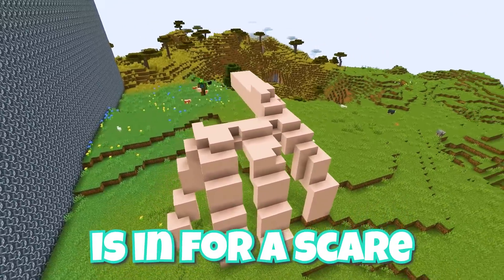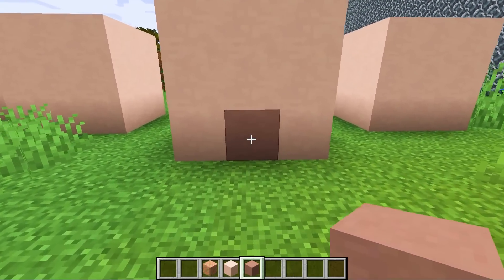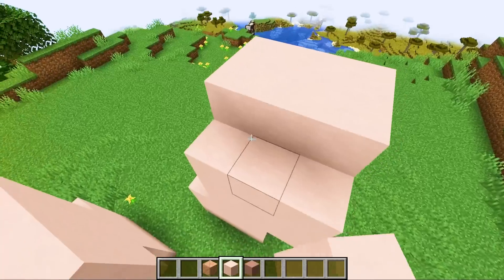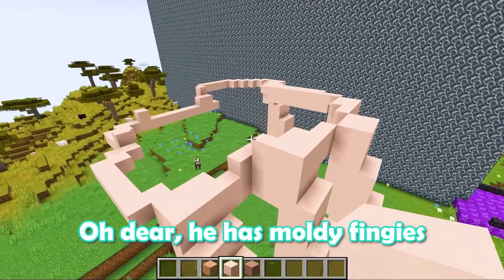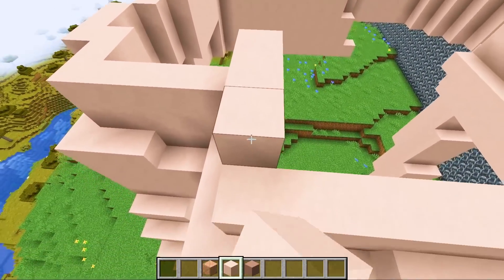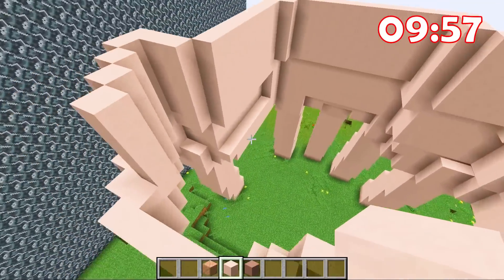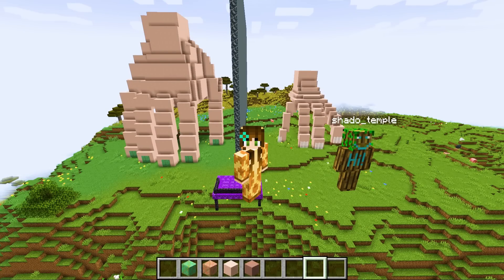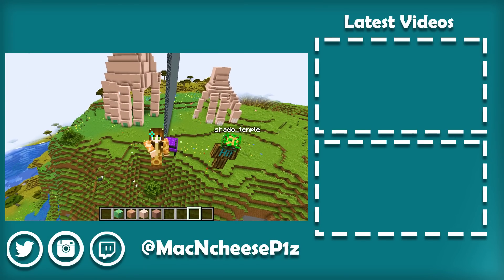Aphmau Crew builds THING from Wednesday | NOOB vs PRO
Aphmau crew builds thing from Wednesday Addams in this week's episode of noob vs pro!  Thing is a hand and is also Wednesday's side kick. He helps her get information and sneak around the school to find clues. This noob vs pro build battle was probably the hardest one we've ever done. Building a hand is super hard, and i do not recommend it lol. Let me know what you think of this aphmau crew build battle!

MacNcheeseP1z
6947 Coal Creek Pkwy SE # 471

🎮👾🎮 MacNcheeseP1z Computer Setup👾🎮👾
Stream Deck
Monitor Mount
Mic Mount
Ring Light
Desk Mount
Mouse pad